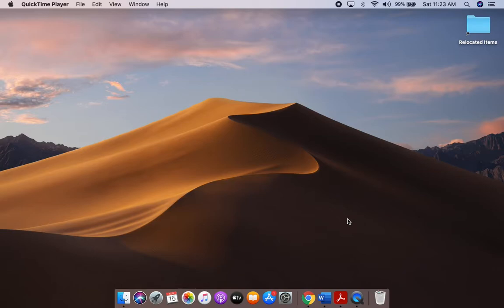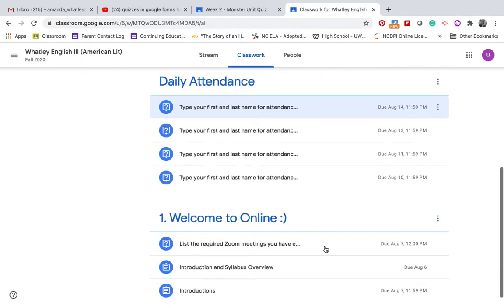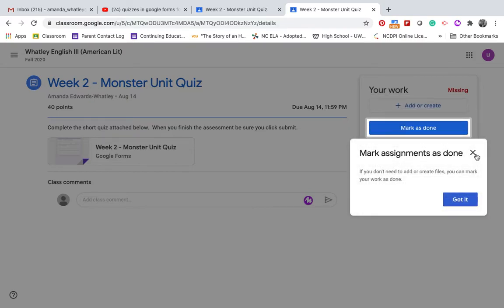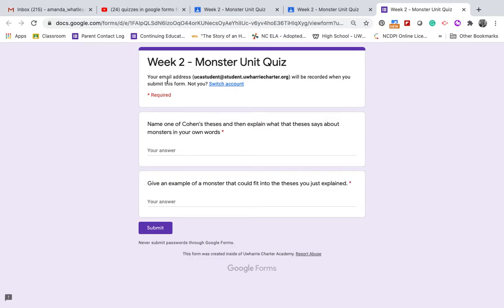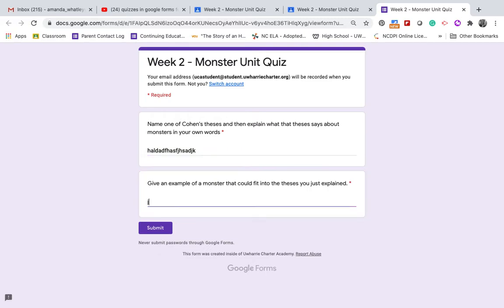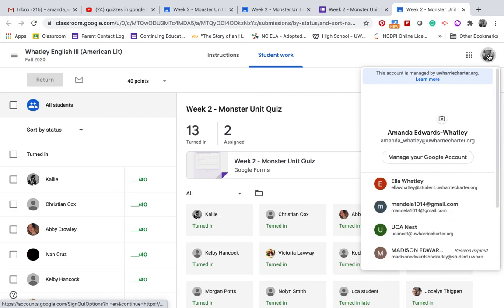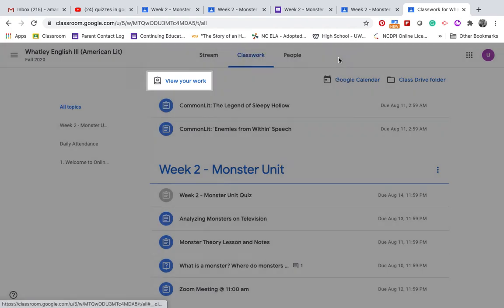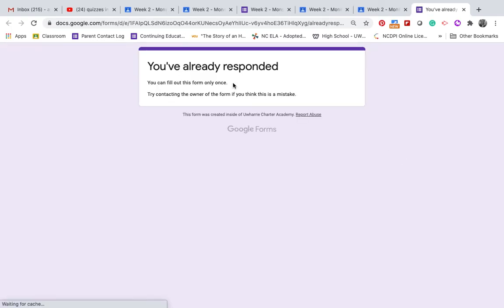Taking a Quiz in Google Forms